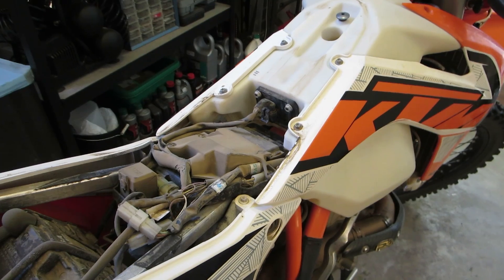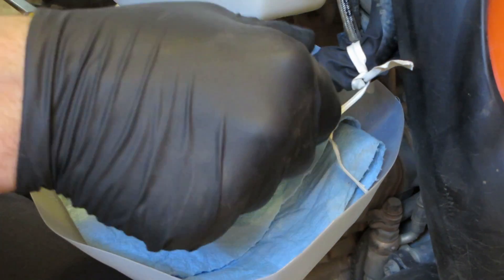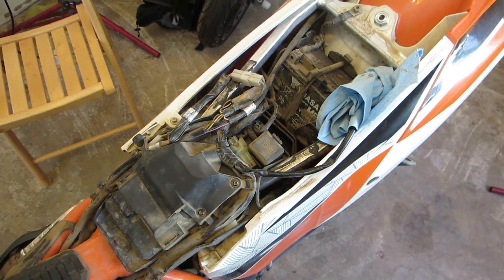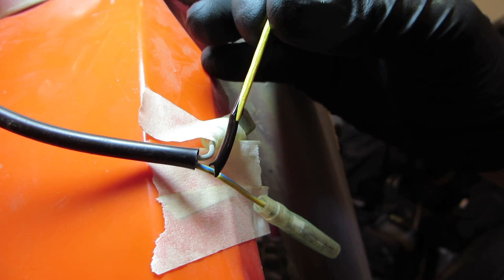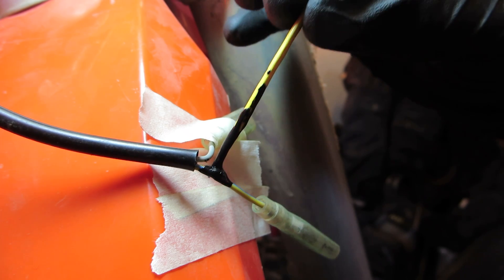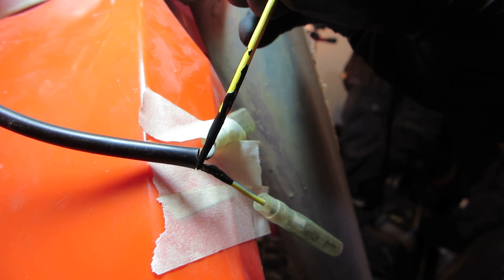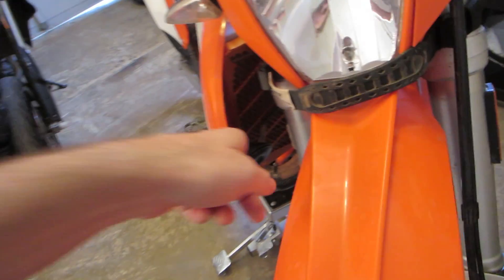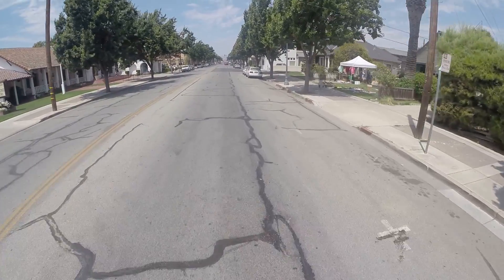Electrical Troubleshooting, My Horn Killed My Engine, KTM 2016 350 EXC-F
Last week I had the unfortunate experience of having my favorite bike die on me. I hit the horn and it just died instantly and wouldn't start again. Luckily I was in my driveway when it happened. Here's a video starting with the failure and progressing further down the rabbit hole that is KTM electrical.

A couple of rides ago I noticed that my horn wasn't working. I found out that the leads weren't connected to the back of the horn. They were left off on accident when the radiator guards were installed, most likely. So, I connected the leads back but never bothered to test the horn because the bike was in my garage, I don't get power unless the bike is running, and I didn't want to deal with moving the bike out of the garage to start it. I figured I would test it out on the next ride. The horn hadn't really been working that well before anyway.

I started the bike a day or two later and it ran normal. After about 10 seconds, I decided to test the horn, but when I hit the button, the bike stopped running and wouldn't start back up. I was still in my driveway thankfully. I tried starting it again for another minute or two, moving the handlebars from side to side, hitting the horn button a bunch, giving it various amounts of throttle, but it wouldn't start again. So, I put it back in the garage and called Moore and Sons the next day and made an appointment with Tom.

In the meantime, I had a few days so I pulled the tank off and cleaned up everything around the wiring harness, mostly with tedious paper towel and brush work. I also took off the headlight shroud and cleaned up the wiring inside there. I didn't want to get the bike wet and wash it like normal because I didn't want any water to be left standing anywhere on the bike; I wouldn't be able to start it and ride it around to dry it off like I normally would.

I noticed two spots in the wiring where the insulation was rubbed off leaving bare wire exposed. One bare spot was on one of the wires that connect to the back of the horn, right near where it connects to the horn. I used brush on electrical "tape" to re-insulate that wire. The other bare spot was on a cluster of pink wires near where the wiring harness passes by the right radiator. There are four or so of those pink wires and they all bend back and terminate in a factory sealed wire wrap end. One of the wires had a small bare spot showing but the inner wire seemed fine so I re-insulated that with a dab of brush on electrical tape as well. I let that dry for about 24 hours and then wrapped it with actual electrical tape to hopefully prevent the abrasion from happening again.

I disassembled the horn/light switch and cleaned out the dust and carefully sprayed the horn button connection with contact cleaner without spraying any on the turn signal lever or other parts inside the housing.

I added a battery tender connection to the battery while I was in there and got the battery back up to full charge. I put everything back together and was able to get it started again, although I had to crack the throttle or it would start to die.

I brought it down to the Moore and Sons. Tom called and said that the bike was running well now and he thinks I fixed it. The CPU is not throwing any errors when he hooks it up to their computer. He put in a new spark plug, replaced an inspection o-ring, and checked my valve clearances.

Sweet! When I got it back, I also changed the oil and got a brand new air cleaner. I had just changed the inline fuel filter too. This baby is ready!!!

Went for a test ride around town and the bike performed excellent! Woo hoo! Now it's time to blast it around Hollister Hills for the real test :)